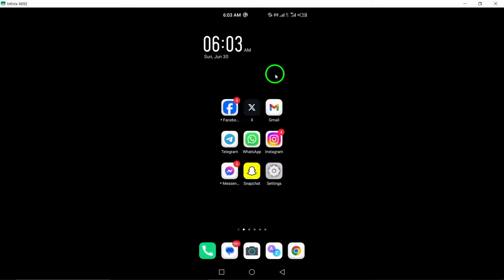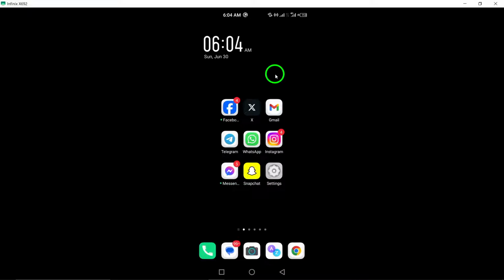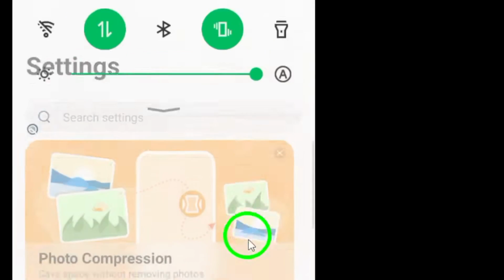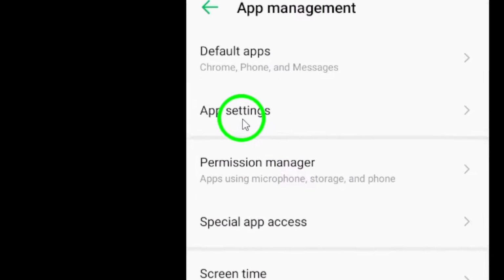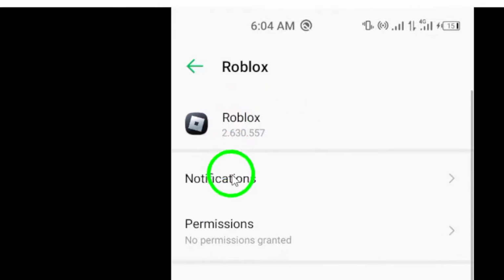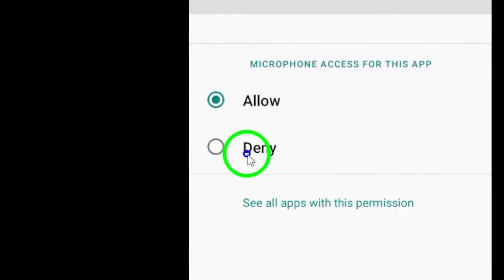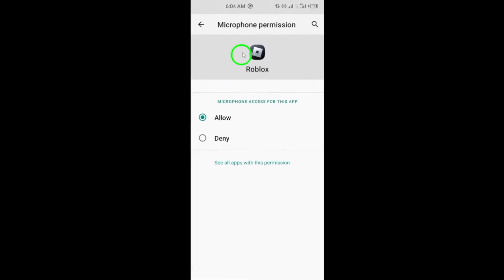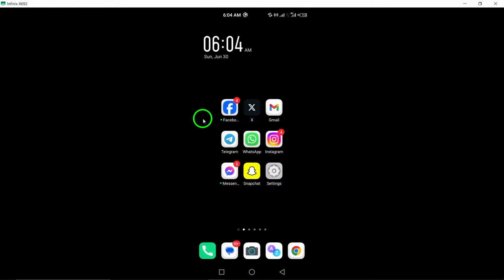How To Allow Microphone On Roblox (Updated)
Learn how to allow microphone on Roblox with this updated guide. Follow these steps to ensure that your microphone permission is enabled on your Android device:

1. Open the Settings app on your Android device.
2. Navigate to Applications and search for the Roblox application.
3. Select Permissions and ensure that the Microphone permission is enabled.
4. If it’s not enabled, turn on the permission and restart the Roblox app.

Now you can easily use your microphone while playing Roblox. Keep the fun going with clear communication. Roblox Microphone Android.